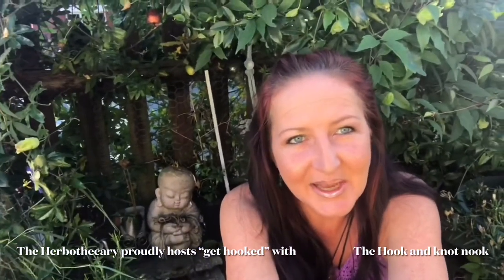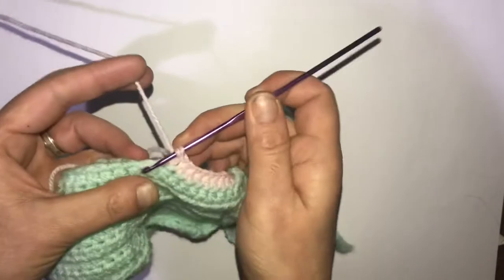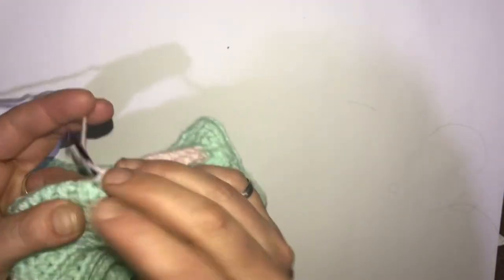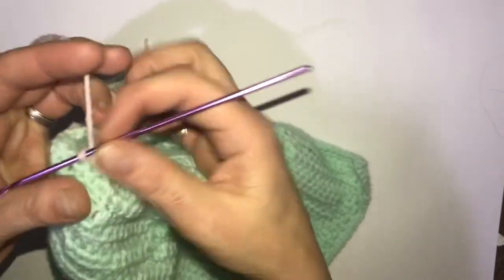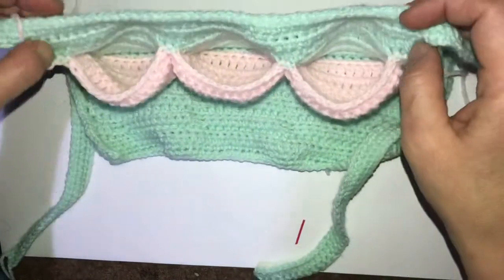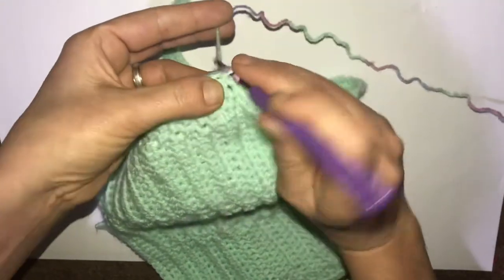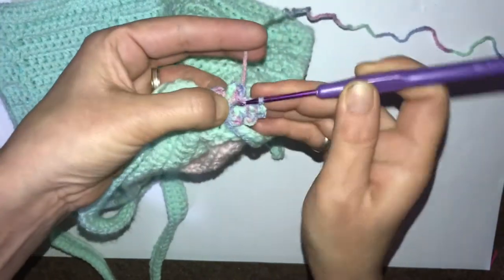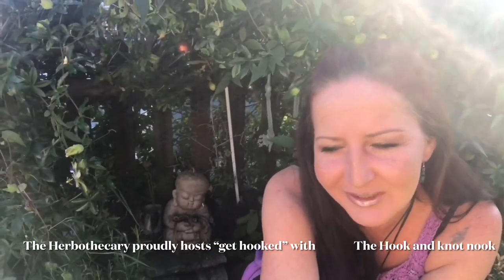DIY Easter crochet egg collecting apron part 2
Today we are marking this cute little egg collecting apron which we will be giving away to one lucky subscriber picked from those who comment below  come see on at the hook and knot nook on Facebook